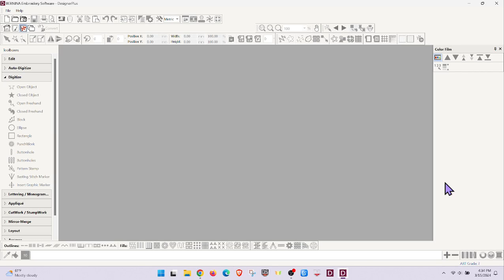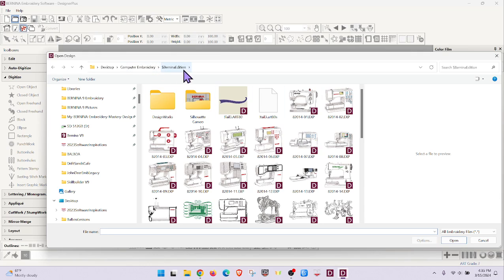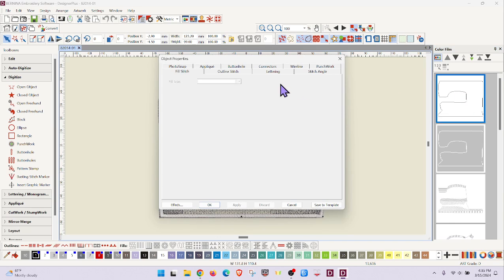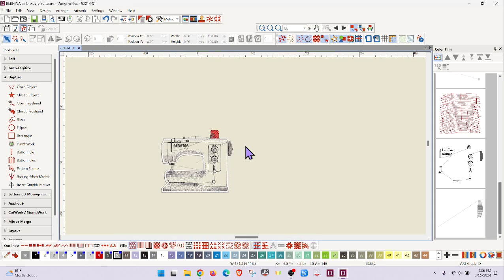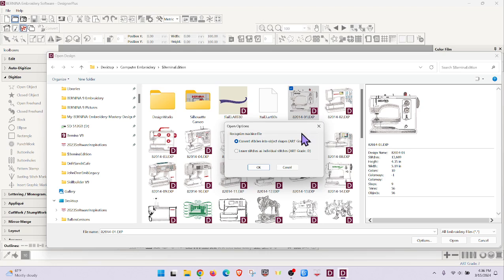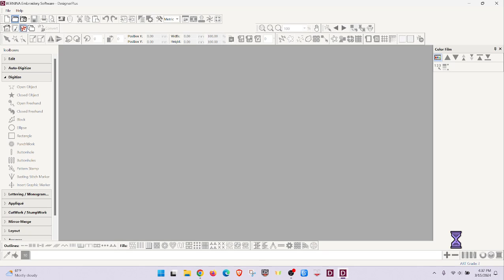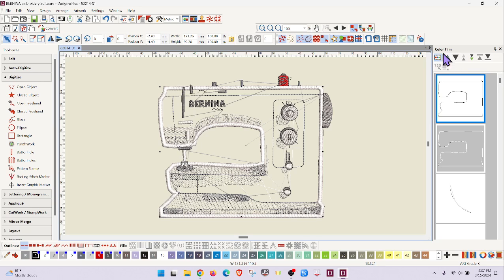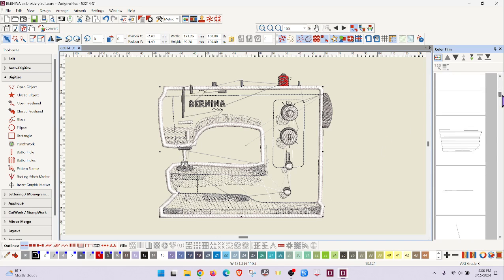Opening or Inserting EXP designs - Ready for editing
When you open an embroidery file that is non ART, it can be difficult to edit. By making a tiny change, you will have more control of editing the design. Maybe you would like to remove a portion of the design, this would be a simple way to make that happen.